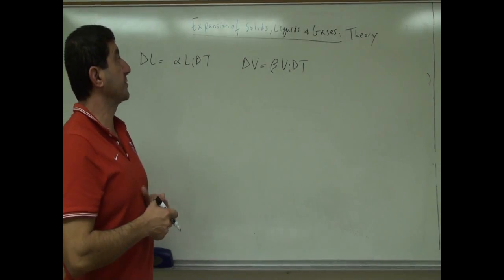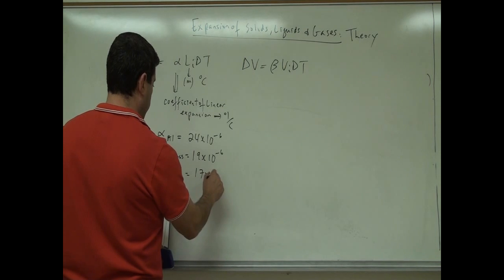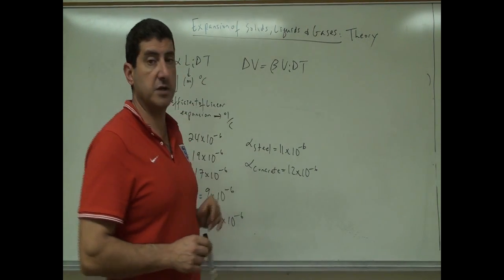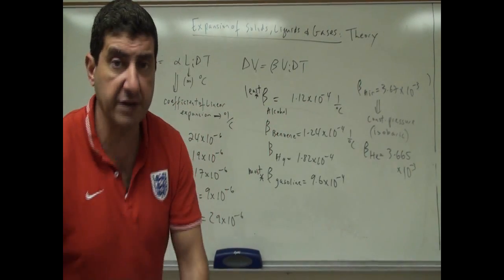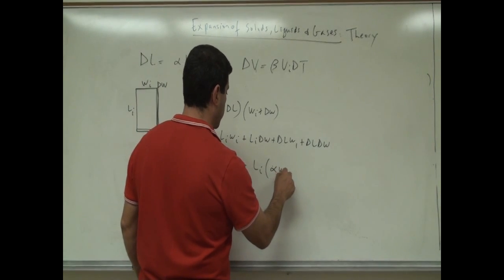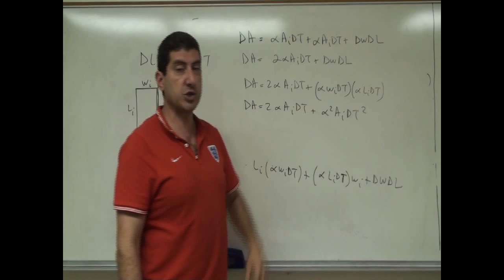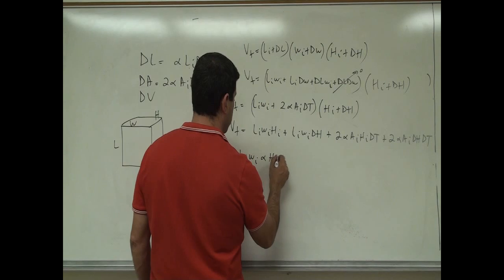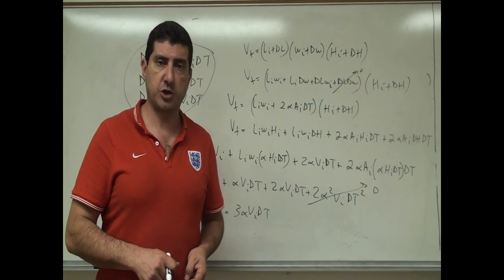ThermalExpansionTheory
This video gives the theory of the expansion of solids, liquids and gases and shows the derivation of the equation for expansion of solids in 2 and 3 dimensions.